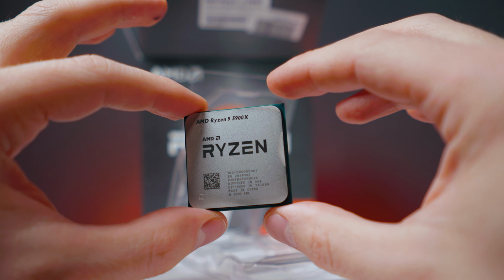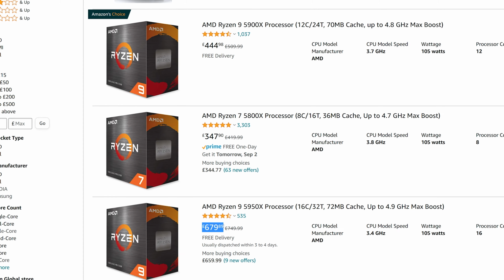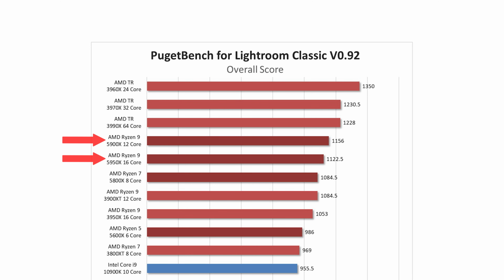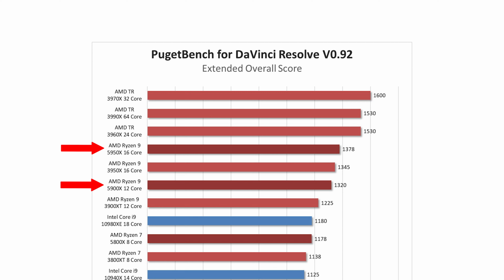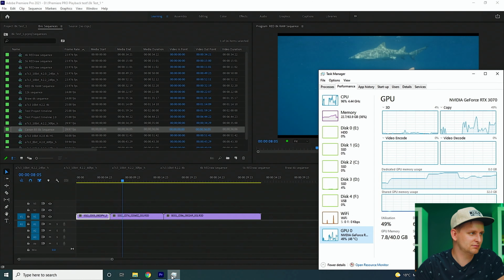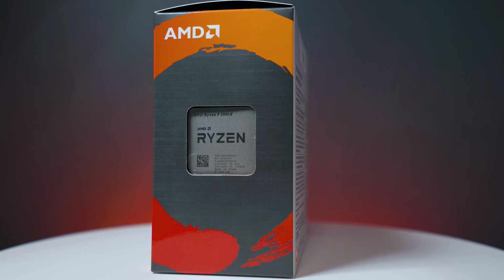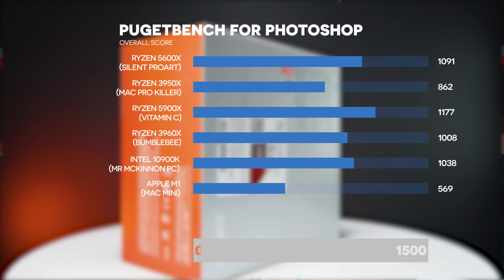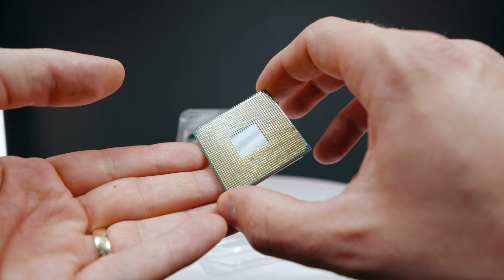AMD Ryzen 5900x VS 5950x ➡ worth the EXTRA $250? [12- or 16-core]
Ryzen 5950x is the 'BEST' CPU in the world according to a lot of people, but how much better is it than the 5900x that sits on the second place?

Windows 10 Pro Oem + Office 2019 Pro Plus Key Pack (£37)

Recommended Air coolers:
- Noctua (brown)
- Noctua (black)
- BeQuiet!

Mic used in this video (512 Audio Limelight)

Video produced by Lauri Pesur

0:00 2 CPUs: 5900x vs 5950x
0:34 Sponsored Segment
1:10 NOT for Gamers, Creators
1:35 Price Difference
2:06 Performance Difference
4:10 Hands on Performance Difference
5:46 Everyday Tasks & multi-Tasking
6:23 Cooling - Do you need an AIO?
8:42 Conclusion